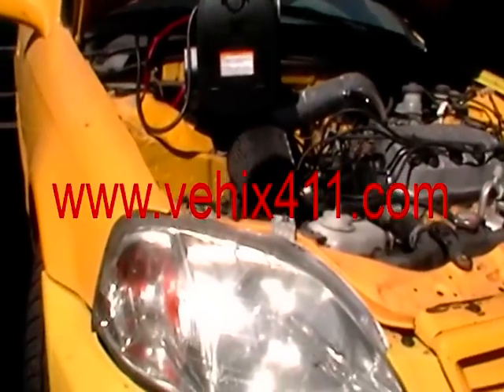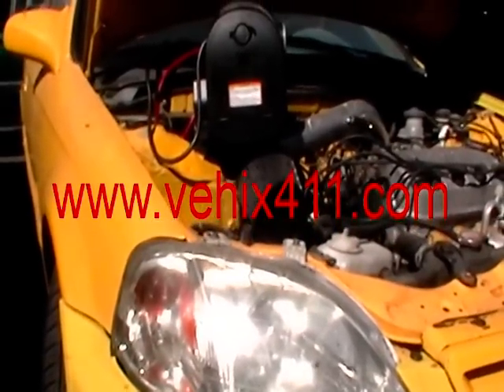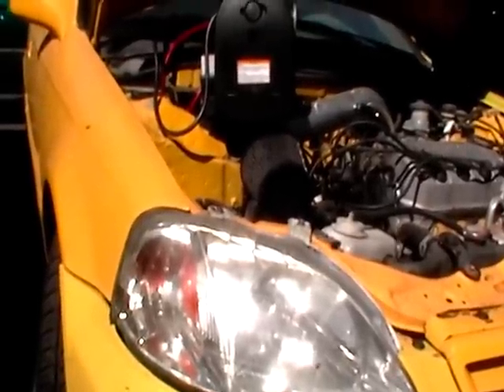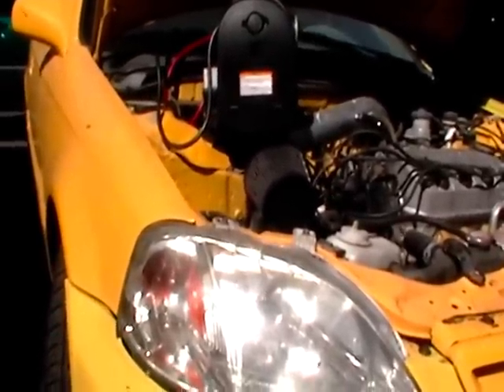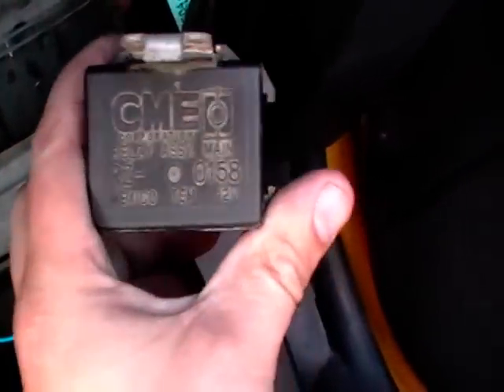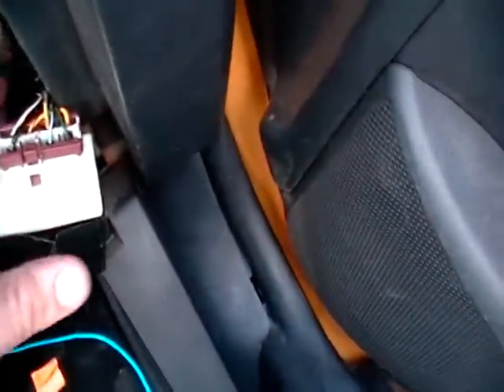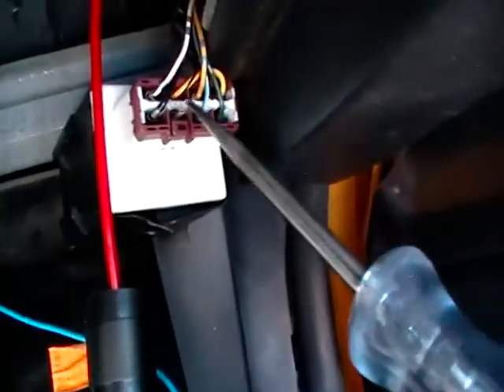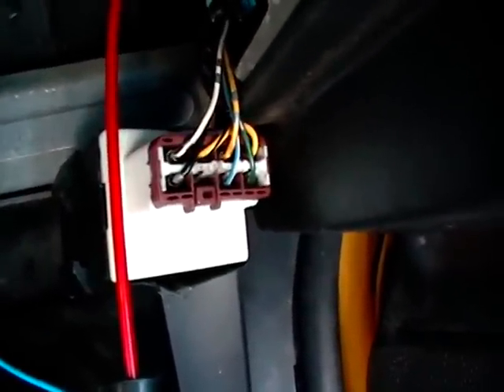Honda PGM-FI Main Relay: Hidden Secrets Exposed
Learn all about the Honda PGM-FI Main Relay and its hidden secrets in this informative video. If you're experiencing a no-start issue with your Honda or Acura, this video is a must-watch!
Honda no start is a common problem with pgm-fi main relay going bad  the car can start sometimes and can die out on the middle of the road
this pgm-fi relay is not only in Honda but Acura will also have the same issues
fuel pump not working or no power to engine computer .